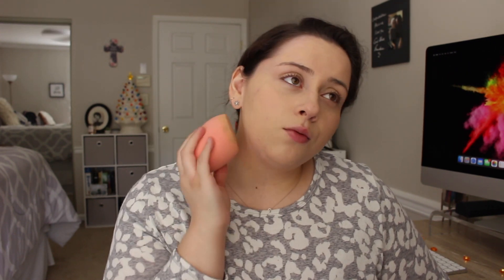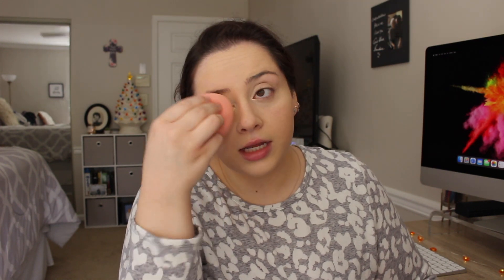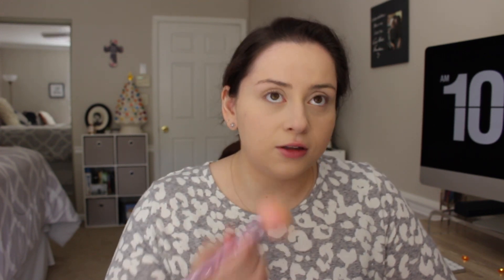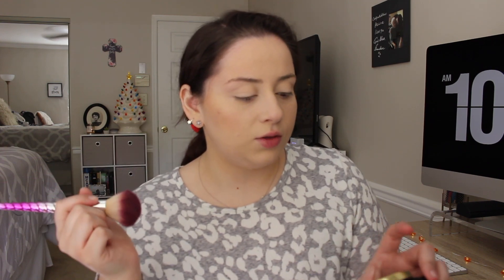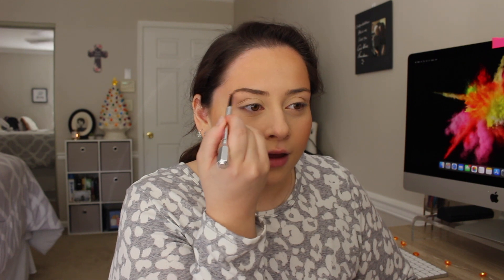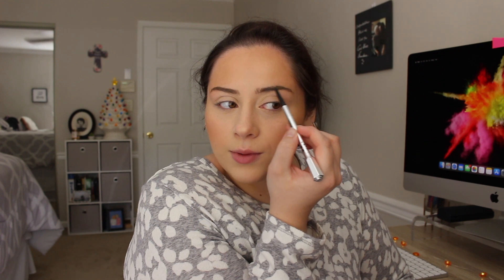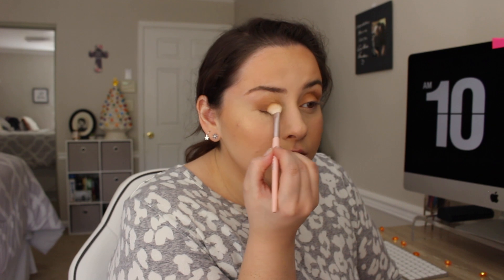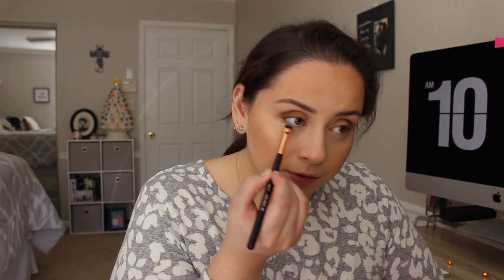Chatty GRWM & Life Update, I got into MEDICAL SCHOOL?!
Hey guys!

This video is just a chatty get ready with me where I talk about the stuff I've been up to since I last uploaded regularly.